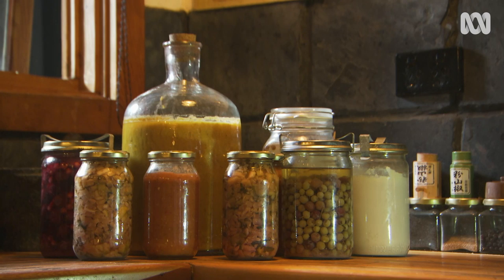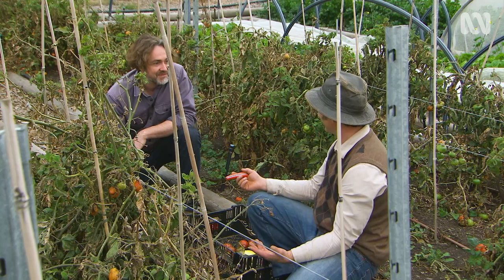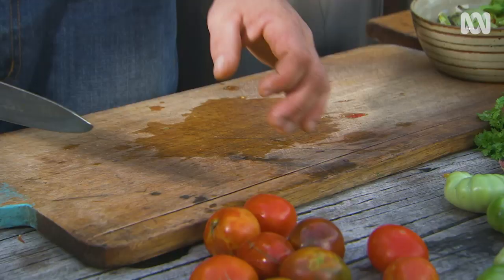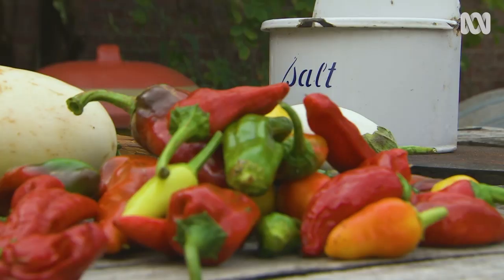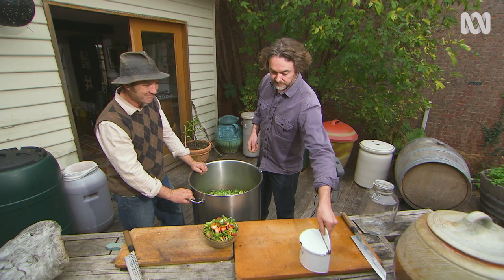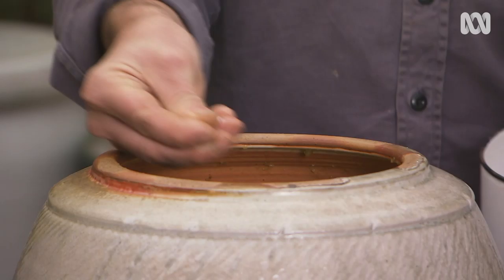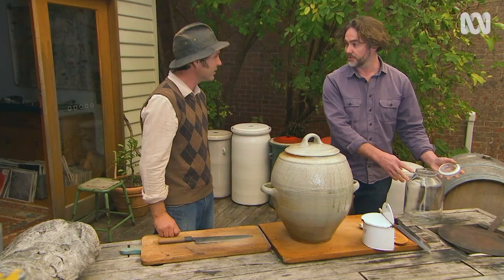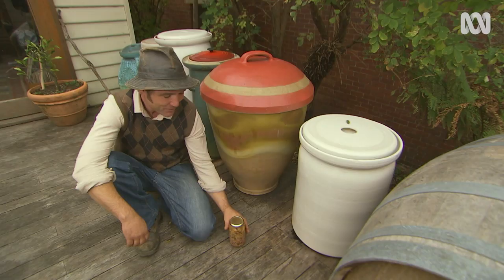Fermenting vegetables is good for you and cuts down on food waste | Gardening Australia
Fermentation is one of the world's oldest ways of preserving food. Fermentation can transform ingredients that would typically go to waste into a delicious and nutritious condiment or snack. If your kitchen bench or fridge has ever overflowed with a glut of fresh produce, then fermentation is for you!

Adam James sold his inner-city café to start his own business fermenting fruits and vegetables full time. Adam has converted his small home in Hobart into a small-scale fermentation station, packed with jars of colourful ferments.

Tino and Adam gather end of season produce from a friend’s local farm. The produce has past it’s prime and can’t be sold at restaurants or shops, but they are perfect for fermenting.

Adam is going to share a simple technique known as wild fermentation.

Wild fermentation makes use of the naturally occurring bacteria already present on fresh food. This style of fermenting is all about creating the ideal conditions for the good bacteria (Lactobacillus) to thrive. In doing so you create an environment that is inhospitable to bad bacteria.

No matter what your ingredients are, the principles of wild fermentation are the same: veggies + salt + time = delicious and healthy ferments!

What you need for wild fermentation:

Vegetables + salt and, depending on your vegetables*, filtered water.

To know how much salt to add calculate between 2% and 5%** of your total vegetable weight.

Using kitchen scales add the appropriate amount of salt to your vegetables

In this video Tino and Adam are making a salsa, so they blend the vegetables using a food processor or stick blender.

Pour your vegetable salt mix into a large fermenting croc or into sterilised jars

Add a sprinkle of salt onto the top of each jar/croc to discourage bad bacteria

As your vegetables ferment, they release a very small amount of CO2. It’s important to loosen the lid and release the gas daily to prevent a build-up of gas (otherwise you may have a fermented explosion on your hands yikes!)

Adam notes, “It’s common for a whitish mould to form on the surface. This is called kahm yeast and is completely harmless. Simply pour/scrape off the surface. If other colours of mould appear then best to discard and start again”.

Pickling Brine recipe

Vegetables, filtered water + sea salt

For a pickling brine it’s best to use a 2% salt brine. For every 1 L of filtered water add 20grams of salt.

Bring water to the boil, remove from heat, add salt and stir to dissolve.

Allow the brine to cool to room temperature before adding it to your vegetables. You can leave the vegetables whole or dice them up. The smaller your vegetables are cut the faster the fermentation will happen.

Put your vegetables into a clean jar or fermenting croc and top with your 2% brine.

Make sure all vegetables are submerged and leave at room temperature for between 1 week and 2 months.

*Vegetables naturally high in water such as tomatoes, will not need to be fermented in a brine.  Vegetables such as carrots and radish don’t naturally hold enough moisture so it’s best to ferment them in a brine. Whether you use a brine or not also depends on what kind of ferment you are making. Eg. pickled radish you would make a brine but a fermented hot sauce you would use naturally occurring moisture in the vegetables.

**the amount of salt you add depends on taste but somewhere between 2-5% will provide the ideal conditions for good bacteria to thrive.

The salt is the preservative. Depending on the vegetable, you would add a filtered non chlorinated water.

For a chilli ferment you can afford to add extra salt making the salt to veggie ratio about 4-5% but if you are fermenting root vegetables like carrots you would want more of a 2% ratio.